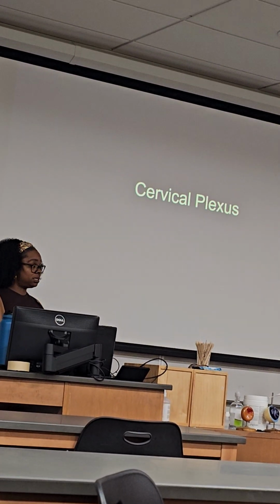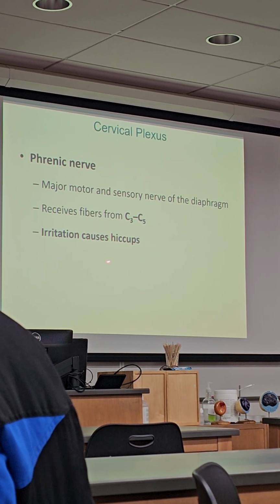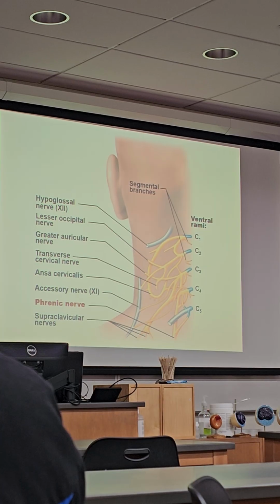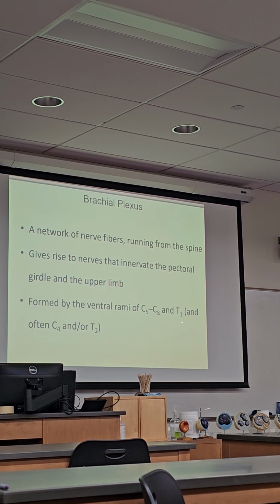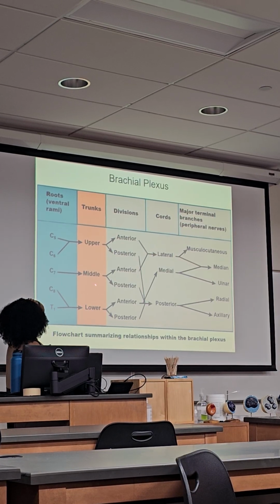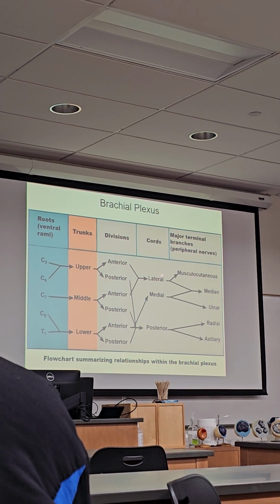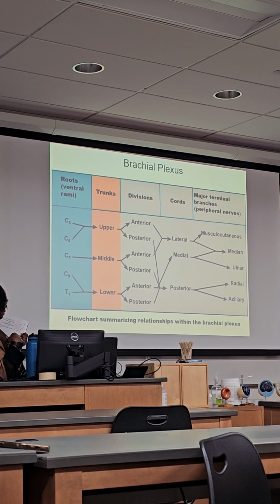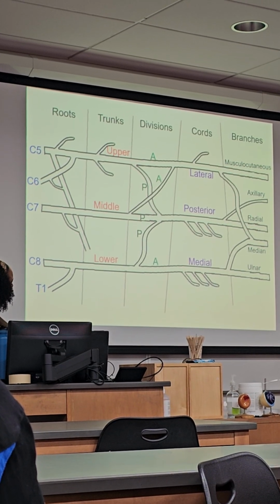10/30 lab part 2 15b_Spinal Cord and Nerves-Spinal Nerves_Template.pdf